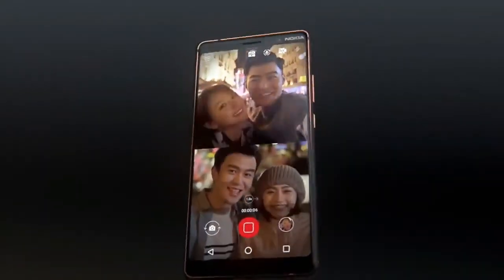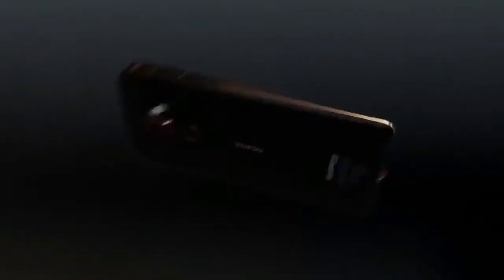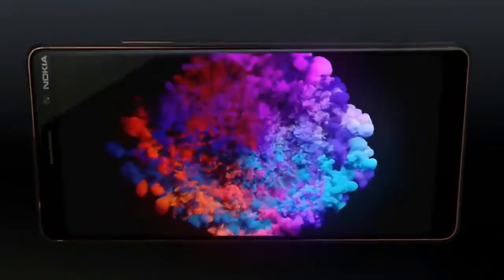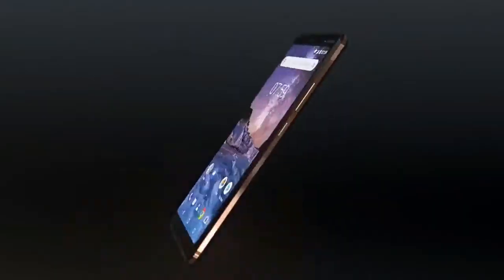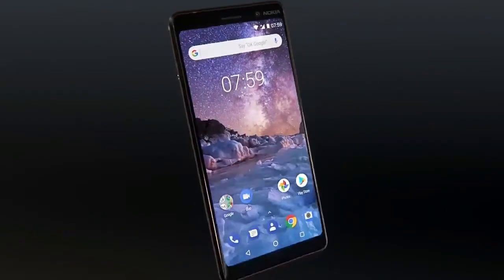Nokia 7 plus upcoming smartphone from Nokia in 2018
Nokia 7 Plus was launched at the HMD Global launch event in Barcelona on Sunday, ahead of MWC 2018. The Android One smartphone has been designed for ‘creators’, the Finnish company said, and sports a dual rear camera setup just like the original Nokia 7. The company is touting the use of Zeiss optics on the rear camera, as well as its capabilities in the realm of low-light photography. It offers the Bothie feature first seen on the Nokia 8, and also bears a 6-inch 18:9 display – the first smartphone from the company to bear the longer, more immersive display aspect ratio. The smartphone sits above the Nokia 7 in the HMD Global Nokia Android smartphone lineup, and below the Nokia 8.

shopping from amazon